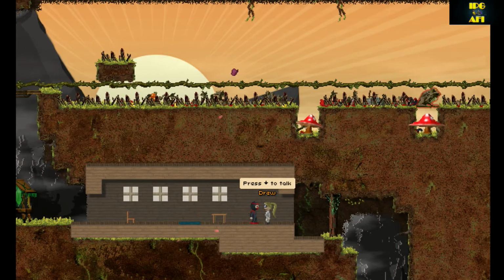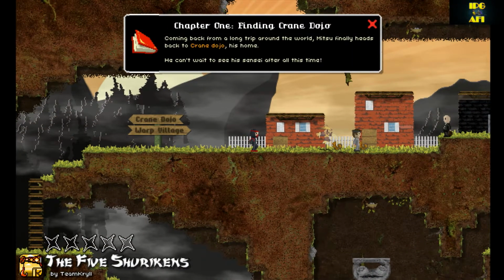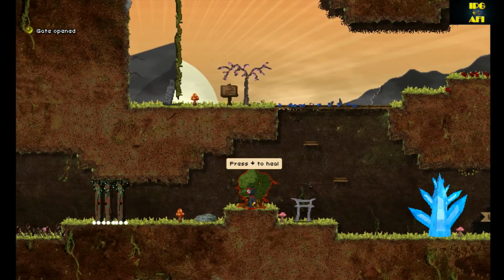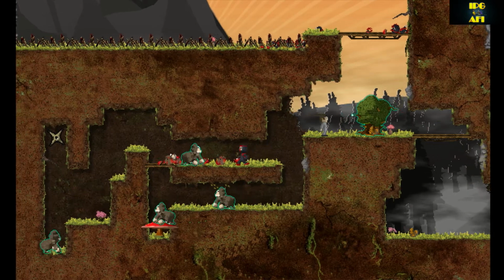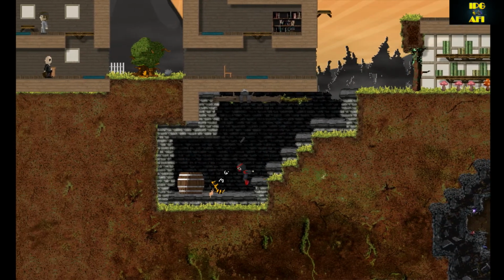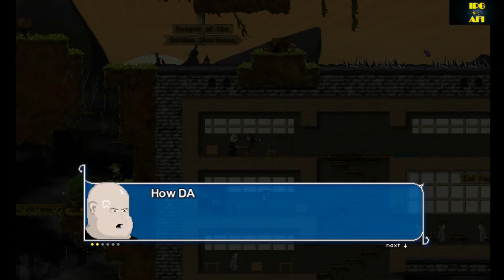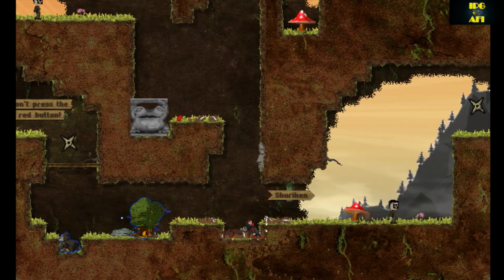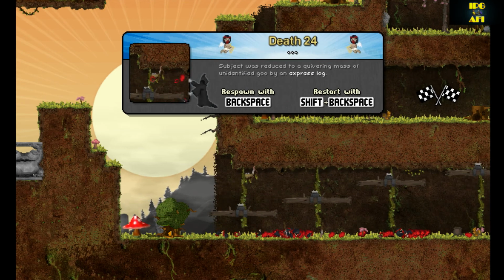NINJA VOCABULARY | Below Kryl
As suggested by "On The Off Chance"!

Awesome music by: "Trepalium" - "Usual Crap"